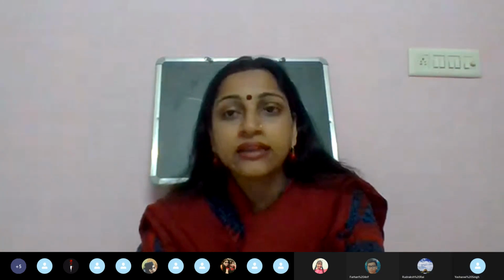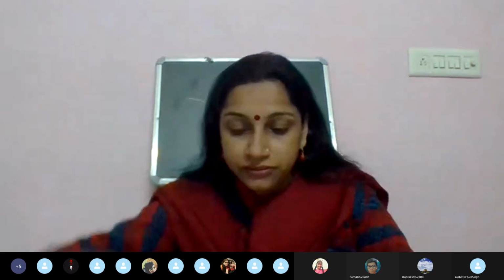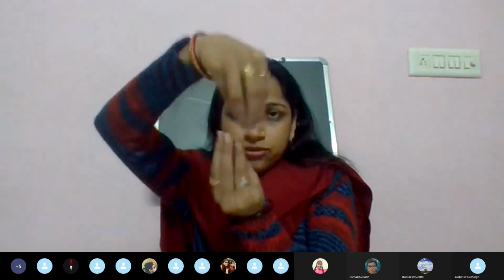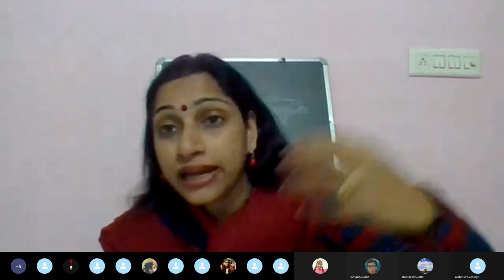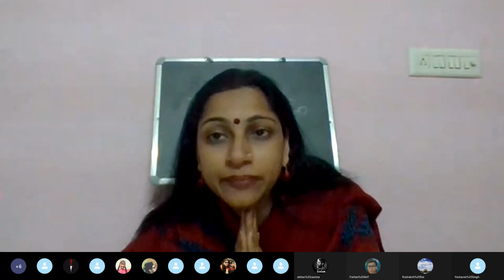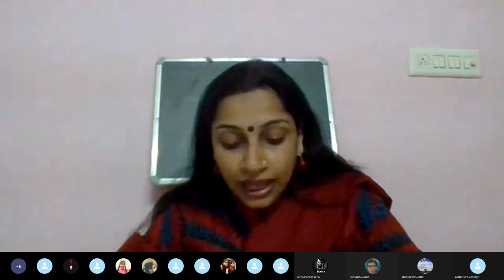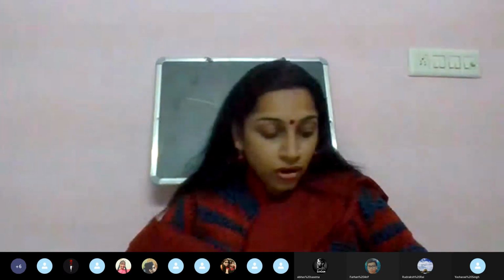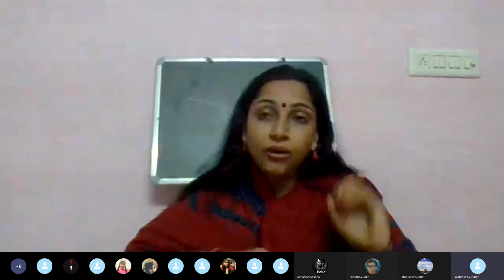class VIIl D physics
L-16 Light Reflection and Refraction